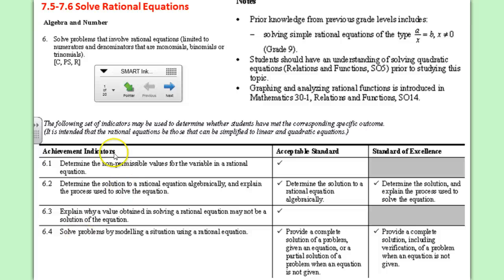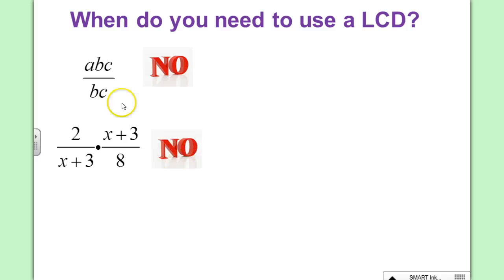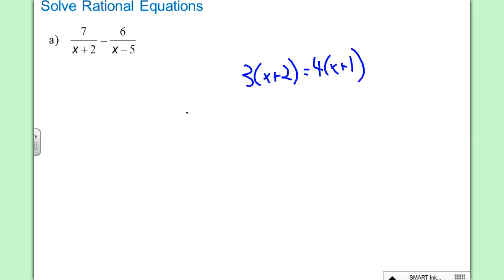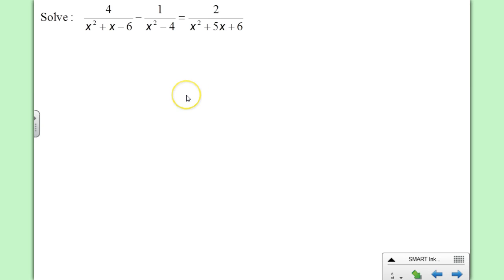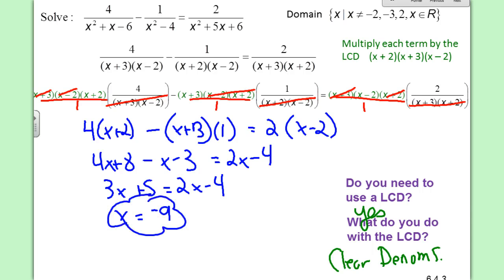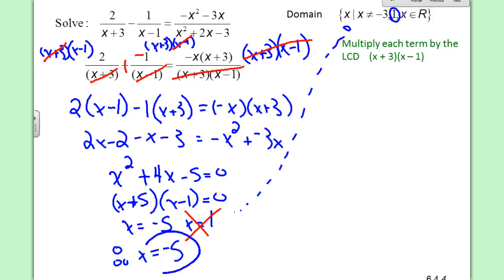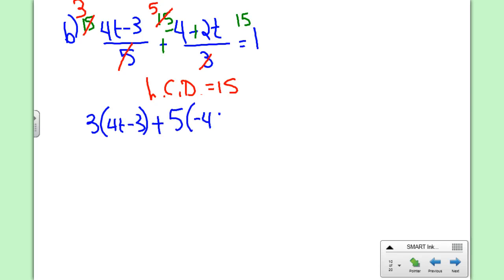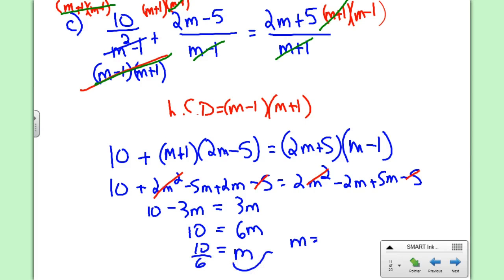20-1 7.5 solving Rational Eq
Solving rational Eq